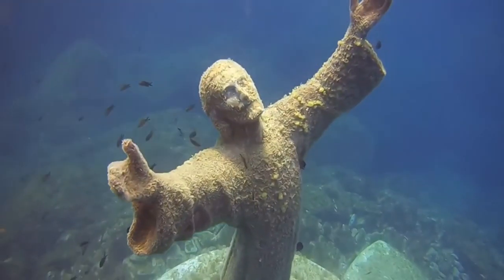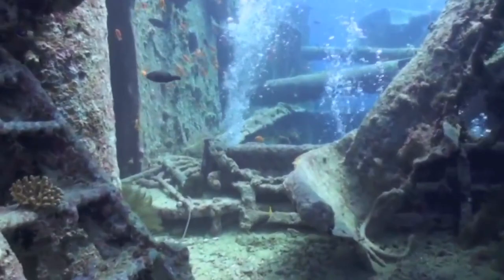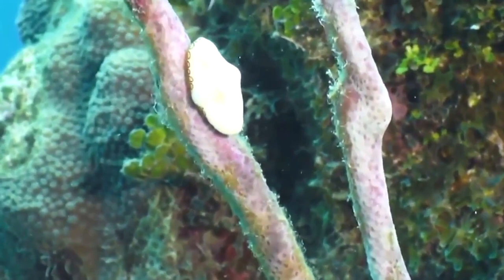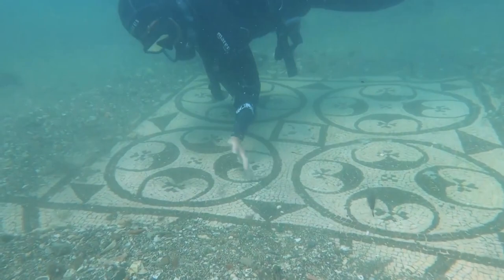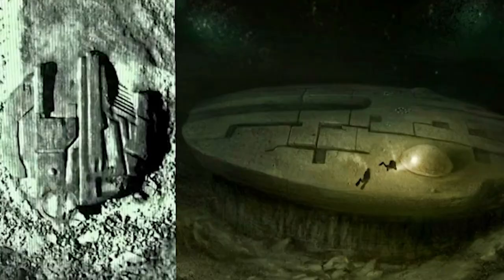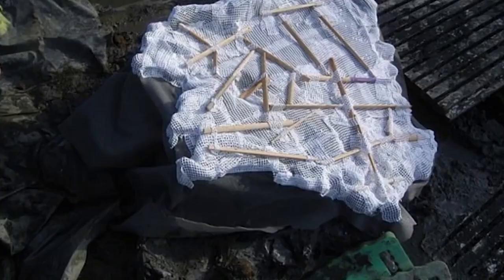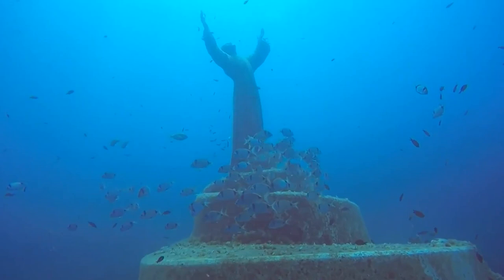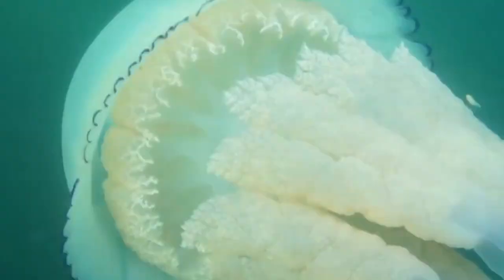20 Amazing Things Discovered Underwater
What would the world be like if we lived underwater in our communities? Would we live longer and be healthier, or would it just seem more like a prison? With the rising sea levels, this may not be as far-fetched as it seems. Having a house underwater would not only help us adapt to climate change but also make our properties more unique and eco-friendly. Most of us think that fish are all there is in the deep blue sea. But this is not true. There are many other things to explore. Luckily for us, some people think about these things who go to work at diving centers and scuba schools to see exactly how they can find out. So, let's join the dive to see